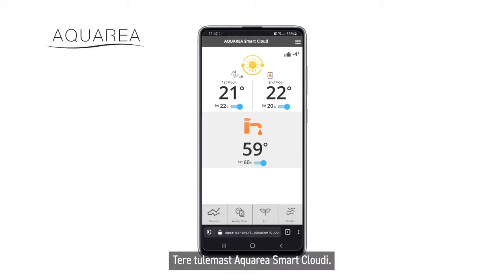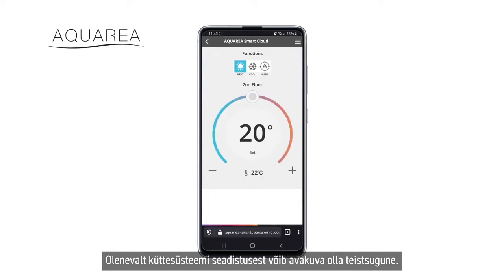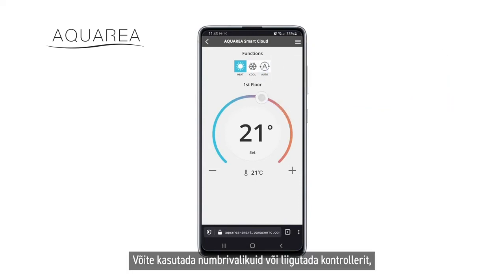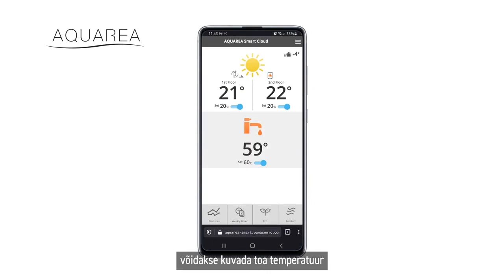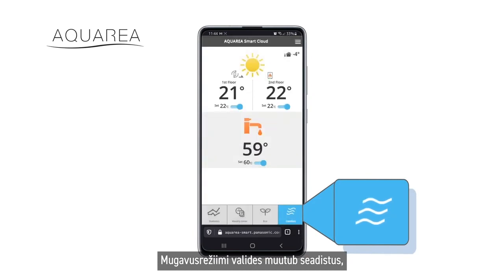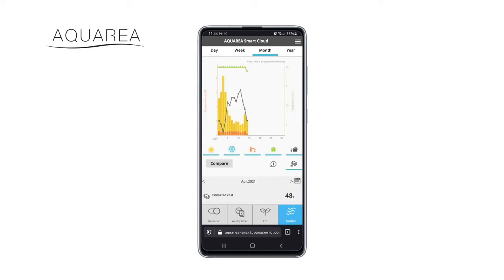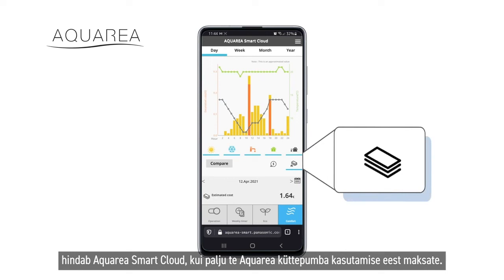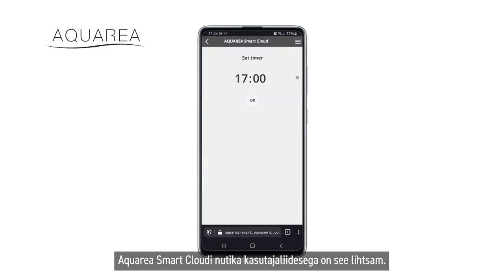ET – Kuidas kasutada Aquarea Smart Cloudi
With Aquarea Smart Cloud you can remotely manage your Aquarea heat pump. Discover how to use it and all functions available.